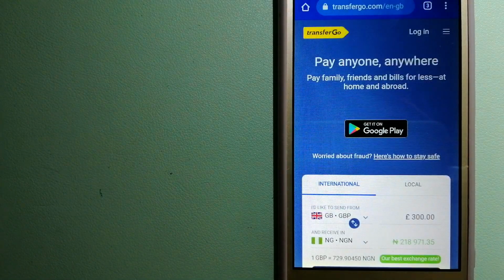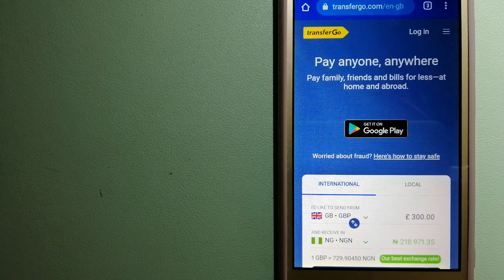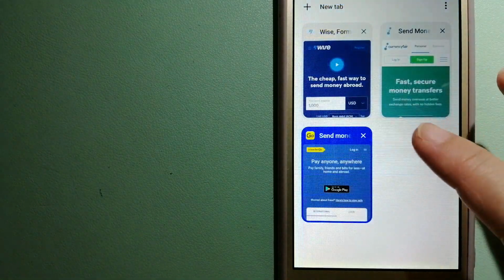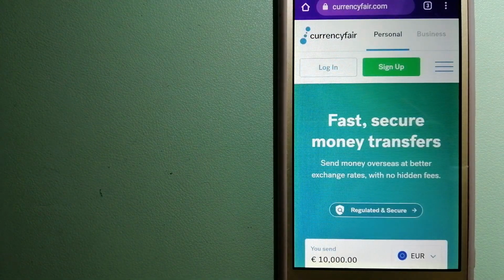🔴 How To Transfer Money Overseas From Greece to Togo🔴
Togo (/ˈtoʊɡoʊ/ (listen)), officially the Togolese Republic (French: République togolaise), is a country in West Africa. It is bordered by Ghana to the west, Benin to the east and Burkina Faso to the north.[7] The country extends south to the Gulf of Guinea, where its capital and largest city Lomé is located.[8] Togo covers 57,000 square kilometres (22,008 square miles), making it one of the smallest countries in Africa, with a population of approximately 8 million,[9] as well as one of the narrowest countries in the world with a width of less than 115 km (71 mi) between Ghana and its eastern neighbor Benin, which is also quite narrow, except for its northern parts.